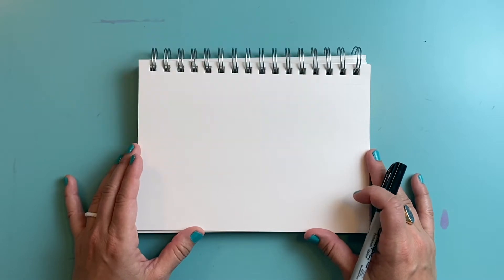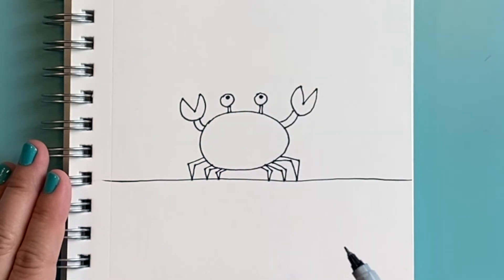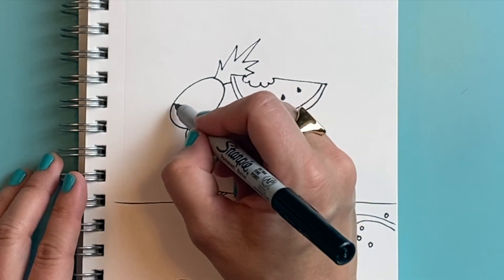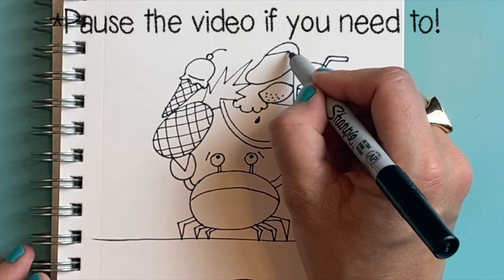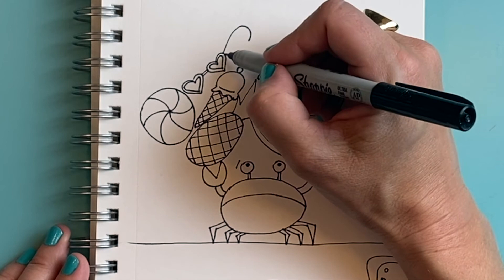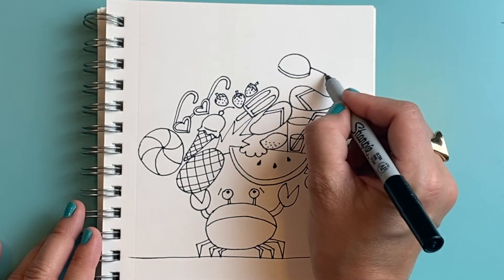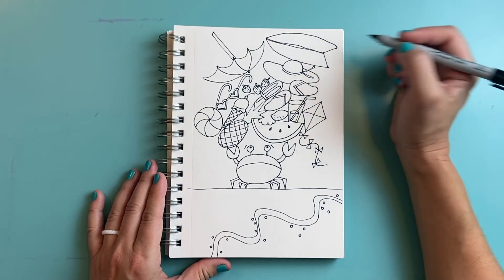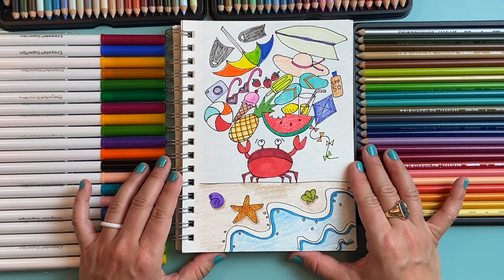How to Draw a Crabby Picnic! (Doodle for the Day, No.11)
Poor Mr. Crab!  Our crabby friend was just settling in with his beach picnic when, OH NO!  The tide is coming in!!  Let's draw our frantic crab friend carrying all his beach stuff to safety so that it doesn't get washed away in the the approaching waves!

This is the 11th drawing idea in Mrs. Rock's Doodle for the Day series.  If you need sketchbook ideas, or a relaxing, creative moment each day, try these step by step easy drawing tutorials for kids and adults.  Art teachers can use this drawing tutorial to inspire students to add to their sketchbooks, or language arts teachers can use these drawings as a writing prompt.

This art tutorial is created with artists of all ages and skill levels in mind, from Kindergarten art, Middle School art, High School art and up!